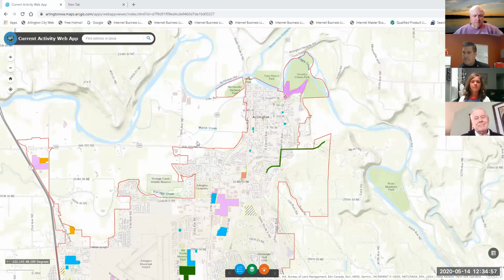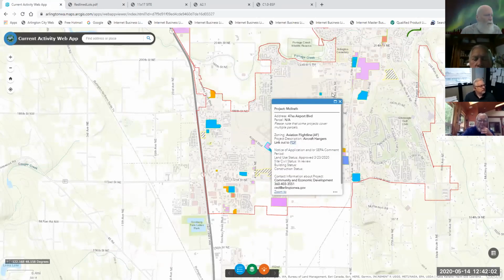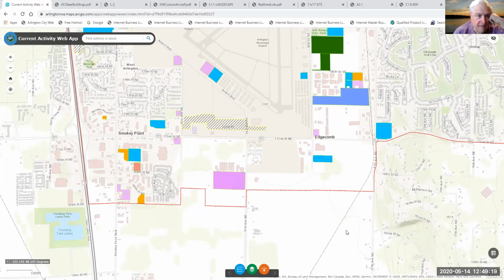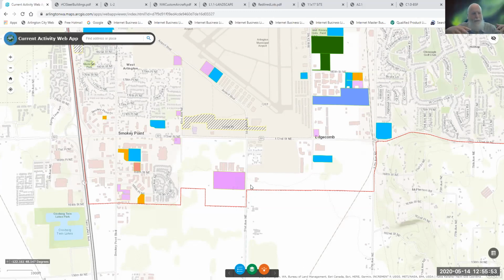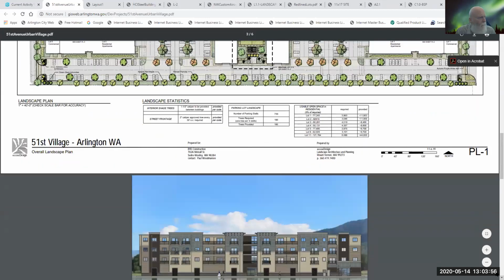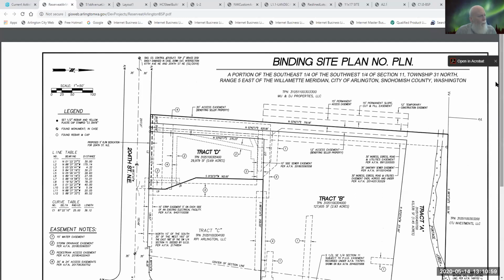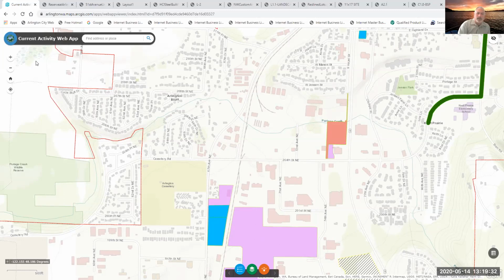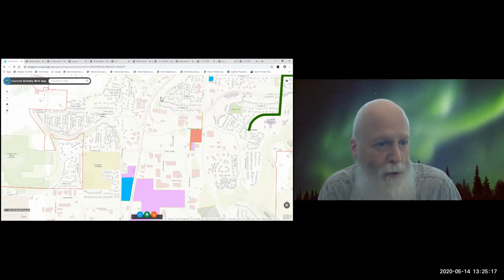Marc Hayes City of Arlington Development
The Development Director for the City of Arlington reviews pending commercial-industrial development in the City.